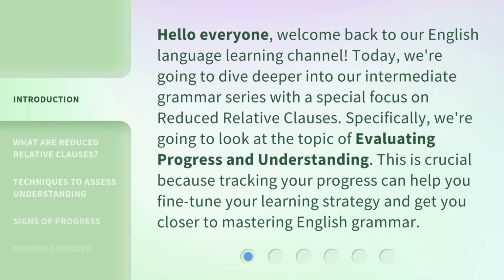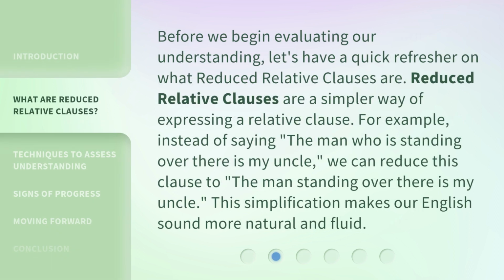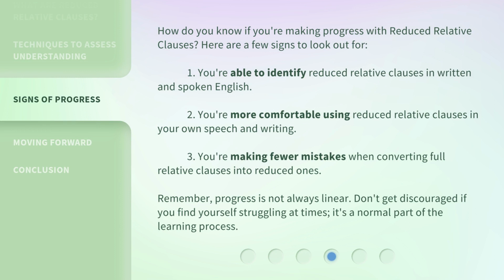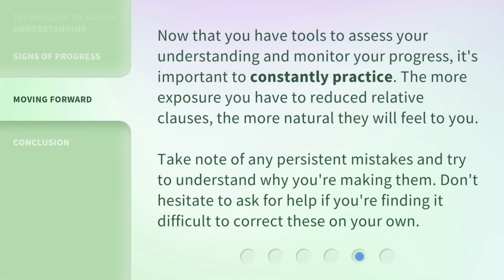Demystifying Reduced Relative Clauses: Evaluating Progress and Understanding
Mastering Reduced Relative Clauses: Evaluating Progress and Understanding • Discover the secrets to mastering reduced relative clauses in English grammar! In this video, we explore techniques to evaluate your progress and understanding of reduced relative clauses, including self-assessment and peer evaluation. Learn how to make your English sound more natural and fluid with this essential grammar concept.

00:00 • Introduction - Demystifying Reduced Relative Clauses: Evaluating Progress and Understanding
00:38 • What are Reduced Relative Clauses?
01:09 • Techniques to Assess Understanding
01:52 • Signs of Progress
02:32 • Moving Forward